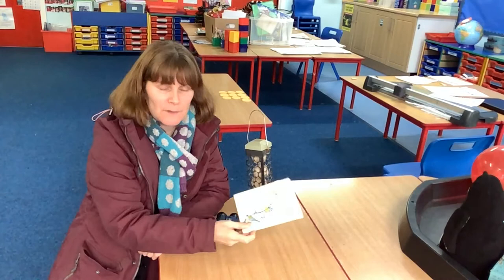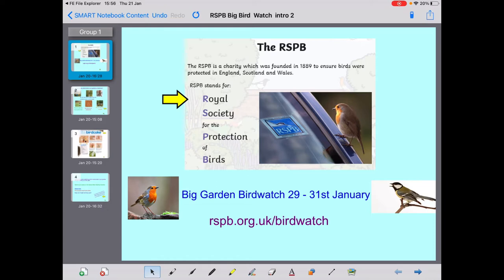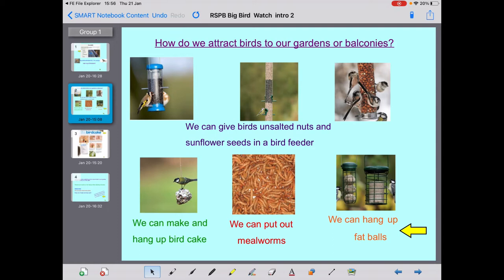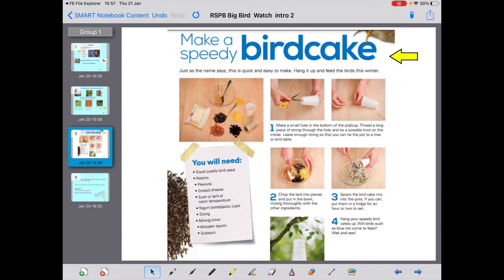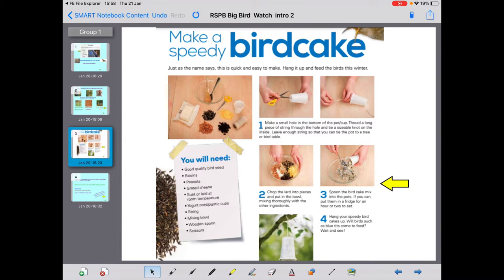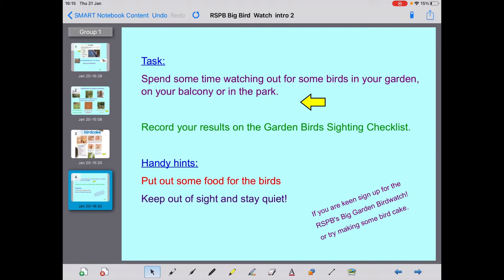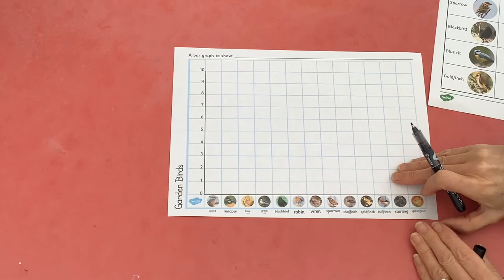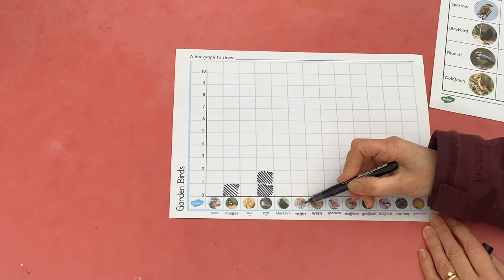Yr2 Science 26 1 21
Watch a video of some birds on You tube by searching:
 Mrs Flanagan's Garden Birds